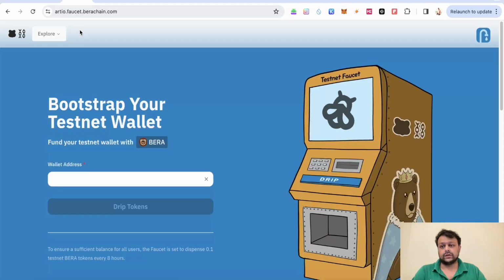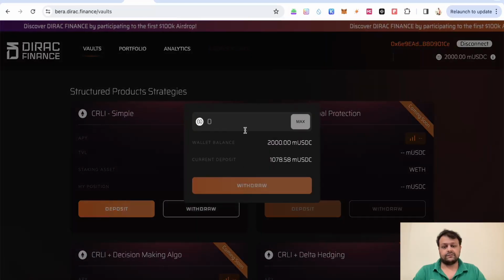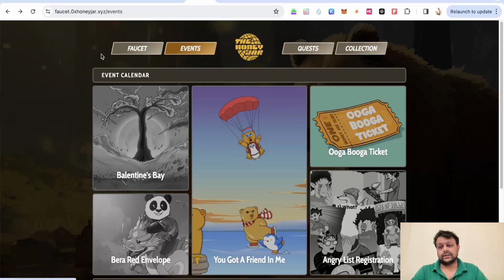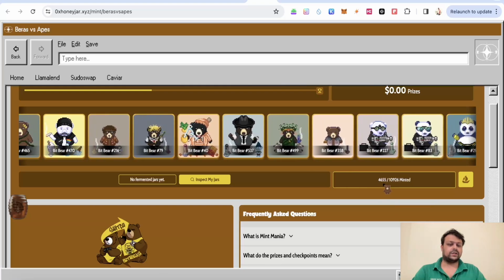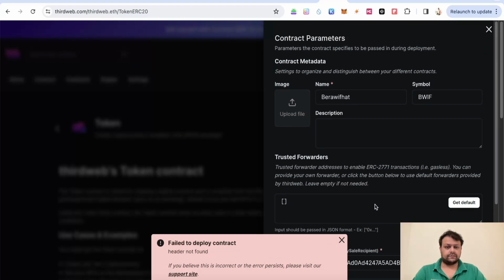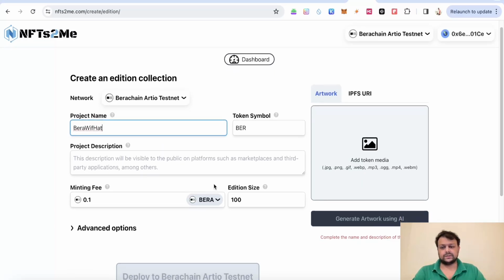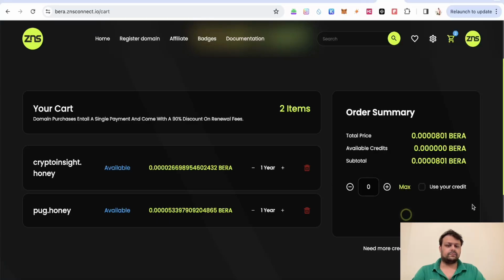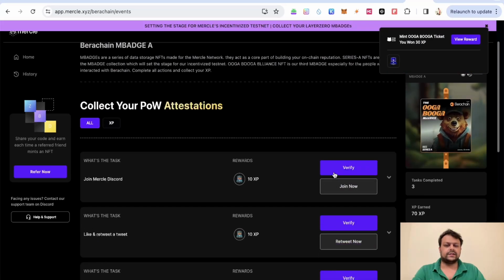Additional Tasks For Farming Berchain Airdrop | 142M Funding Received by Berachain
Code: CRYPTO505

Additional Tasks For Farming Berchain Airdrop | 120M Funding Received by Berachain

Code: LSDEXITT

Code: yqLvRr

🟢Berachain Airdrop Farming Links:
1. Connect Berachain To Your Wallet
3. Faucet To Get Bera Coins
8. Free Entry on WagmiPad
Code: LSDEXITT
9. BerasGonna Make It Quest
10. Dirac Finance Bera Vault
12. Limited Edition Bera NFT's
14. Third Web Token Deoply
15. Create NFT's on Berachain
16.